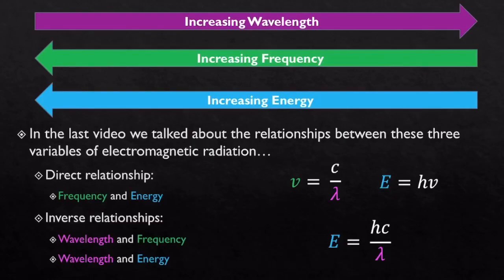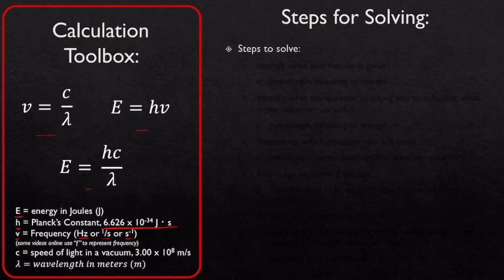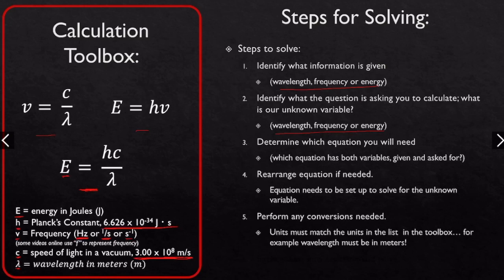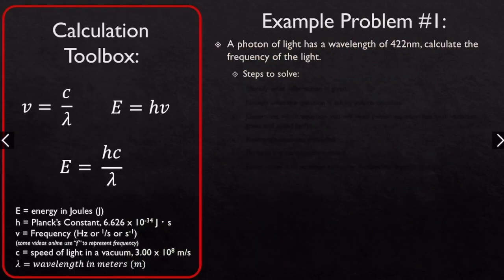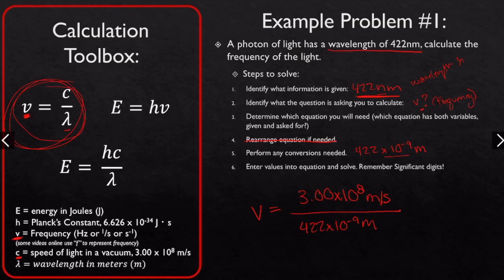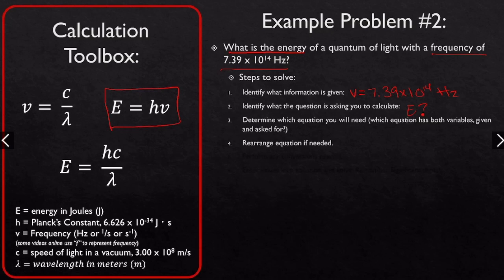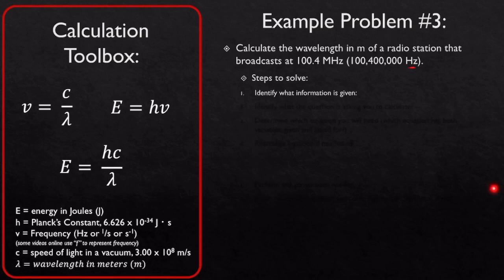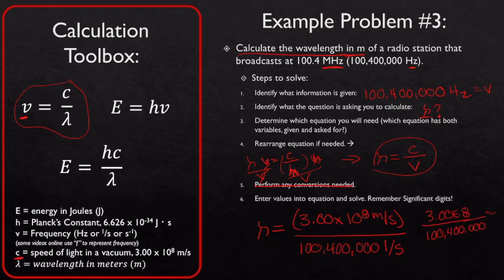U5BB6 Calculating Wavelength, Energy, and Frequency